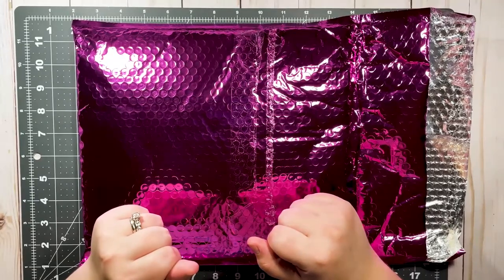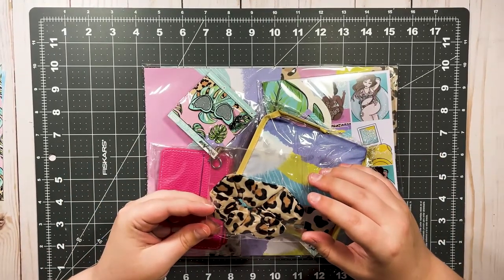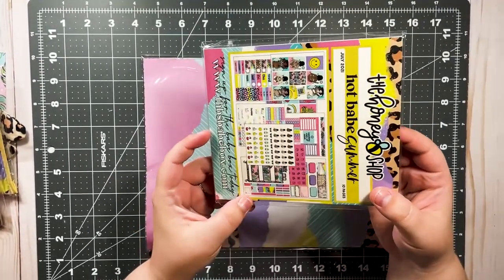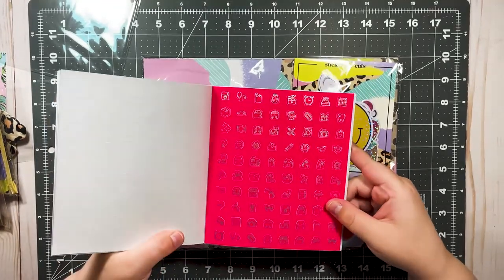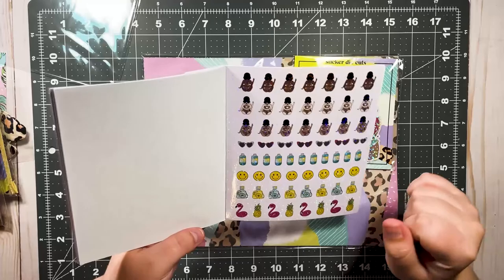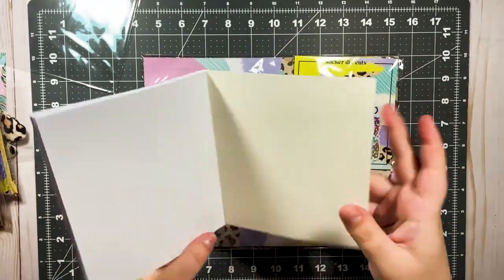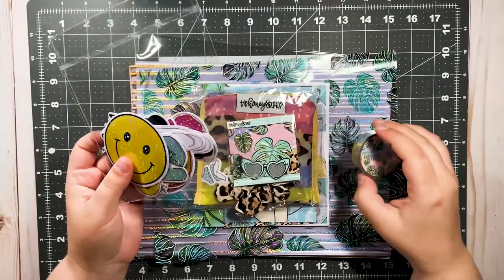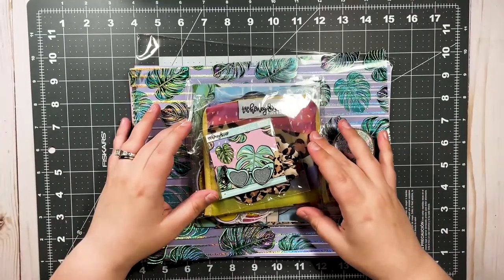July 2021 Babe Box Unboxing | Subscription Box | Planning with Cass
In today's video, I am unboxing the July 2021 Babe Box subscription box from TheHoneyBShop! The theme for this month was Hot Babe Summer.

➡ Planning with Cass is a channel by a 20-something who loves planners, pens, stickers, coffee, and My Chemical Romance.